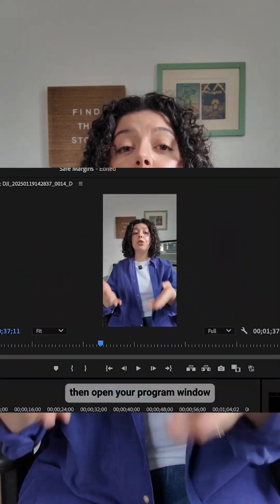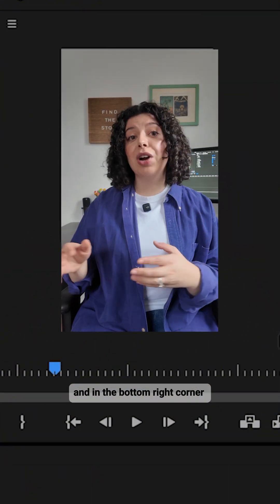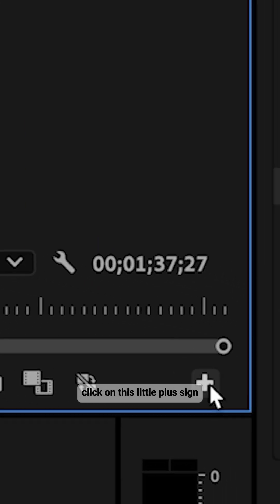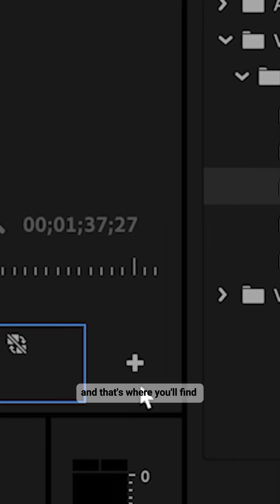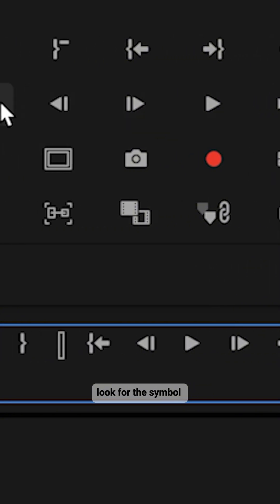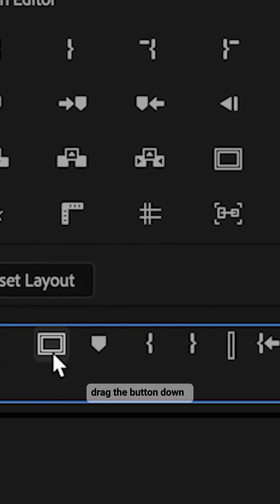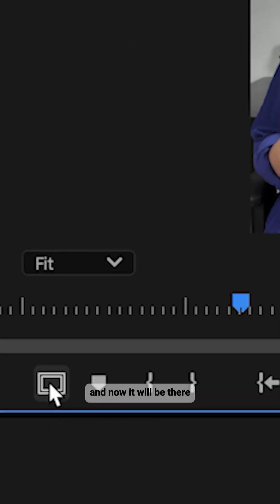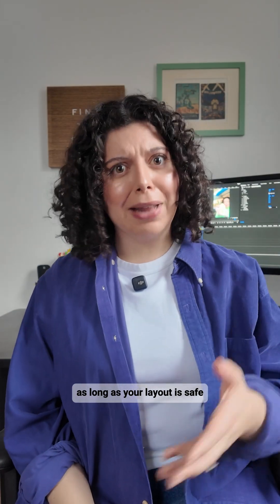Tired of your captions or graphics getting cut off on social media?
📱 Use safe margins! In Premiere Pro, click the plus sign in the program window to add the tool and place your elements perfectly.

Non-Premiere Pro users, grab a free Safe Margins guide from my bio!